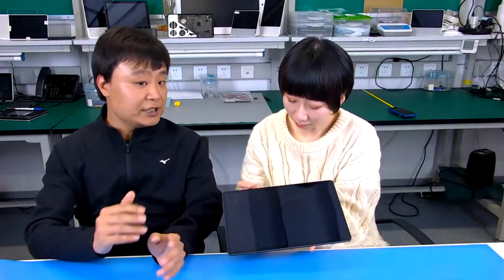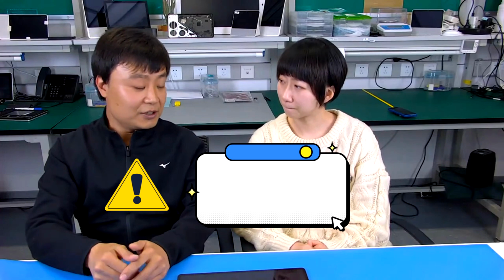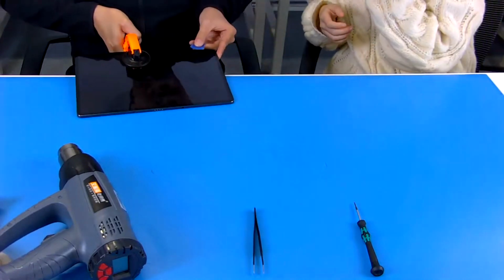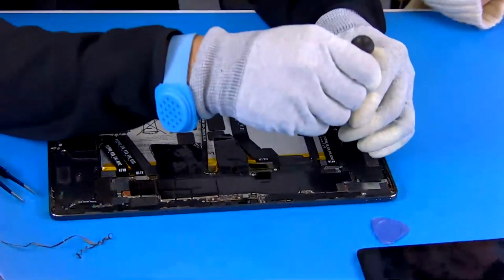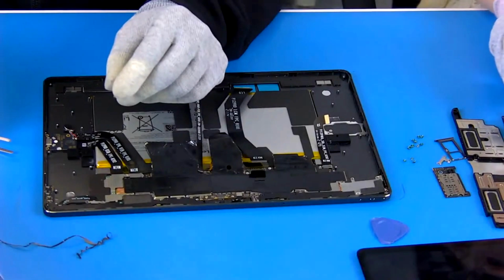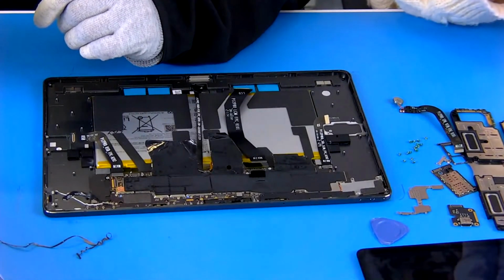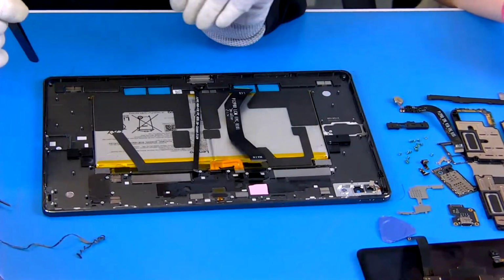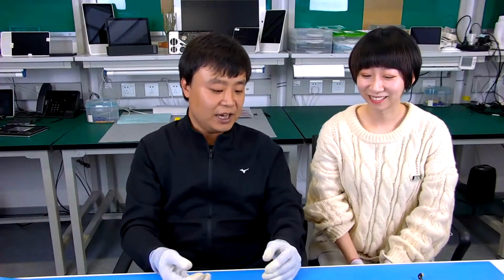Journey to the inside of Lenovo Tab P12 Pro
we will take you to the inside of Lenovo tablet flagship P12 Pro, show you a different side of an Android Tablet